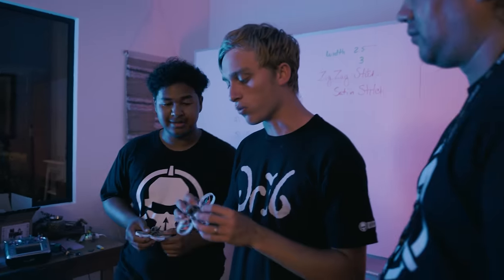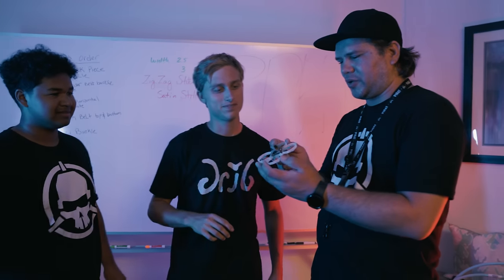Tips to Improve FPV Whoop Racing FEAT. Captain Vanover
PDEVX first time racing! Getting tips from Captain Vanover 🤙

- Production Team -
Drew Camden/Caleb Wright - Producer
Caleb Wright - Editor
Brandon Yamawaki - Cameraman